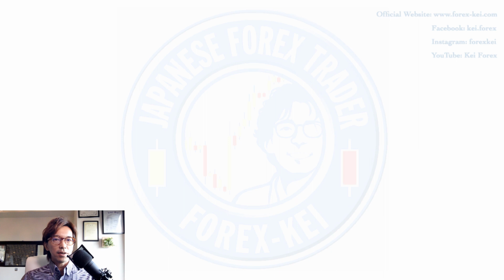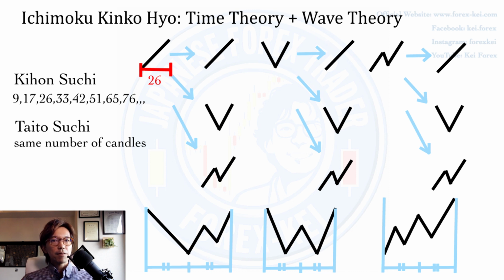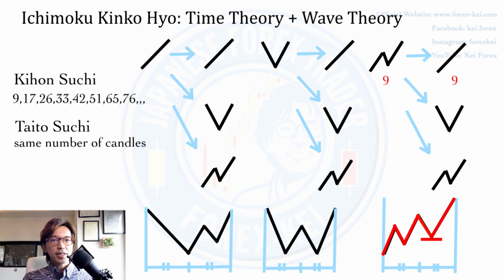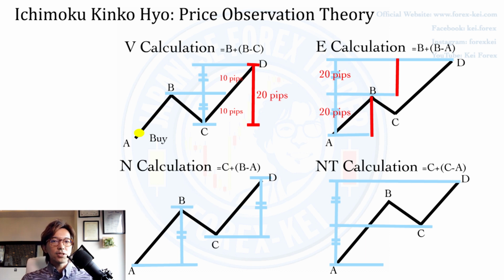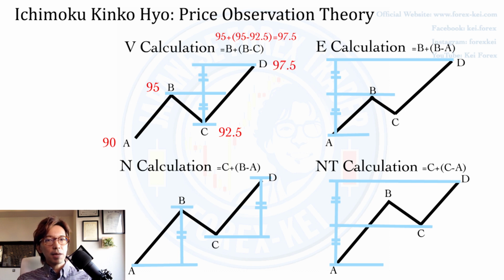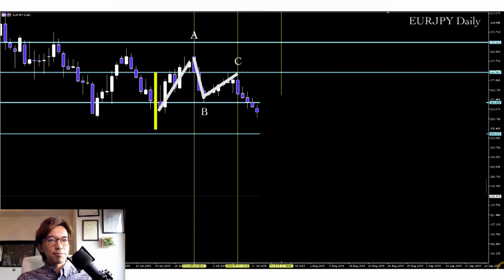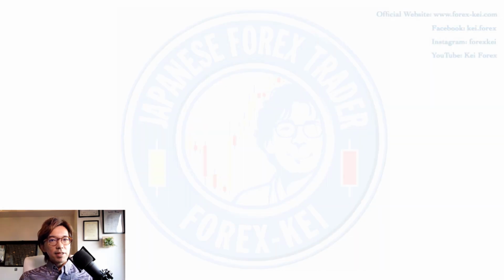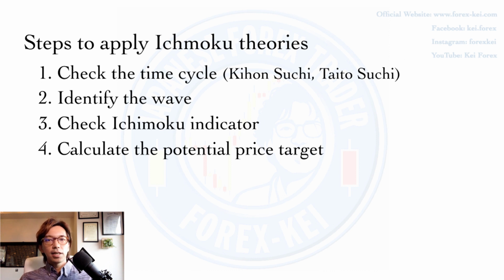Ichimoku Kinko Hyo Part 5: Wave Theory, Price Observation Theory